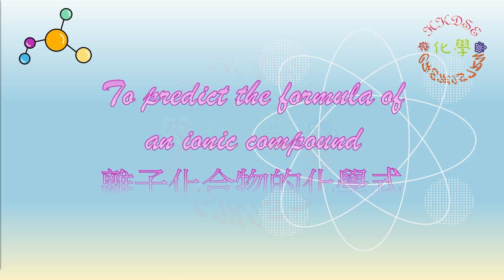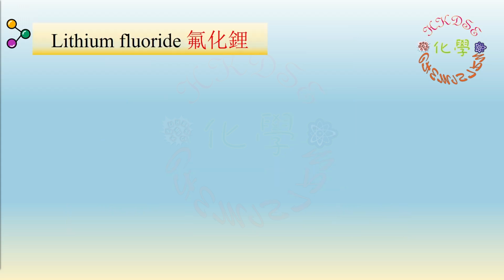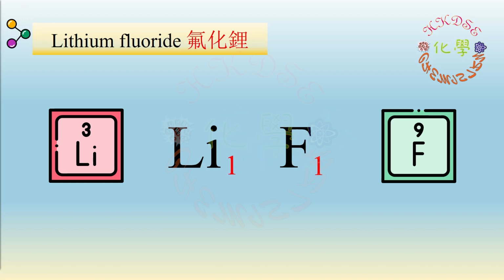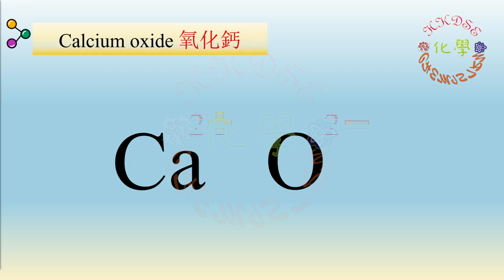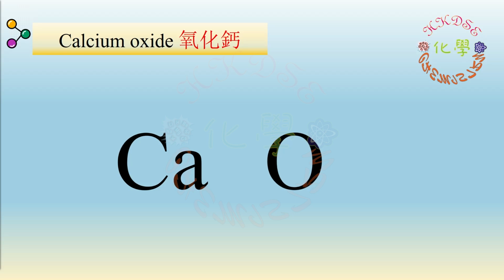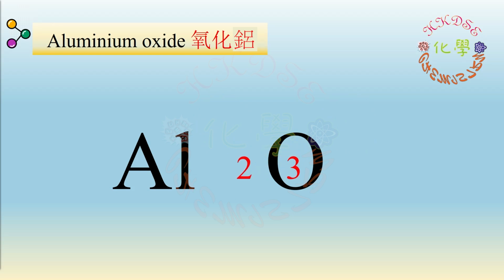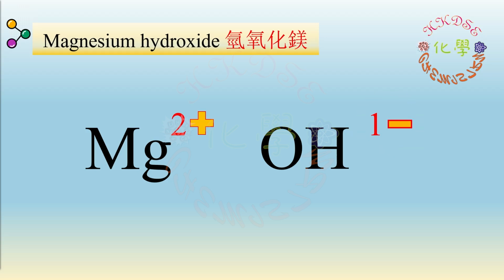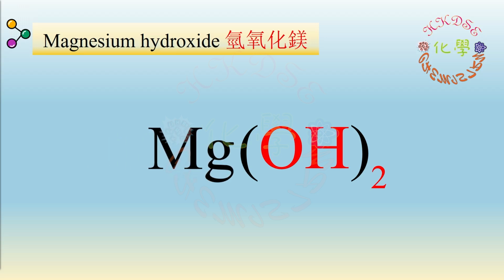HKDSE Chemistry(化學 )-Formulae of ionic compounds 離子化合物的化學式 (英語)附英文, 繁體, 簡體字幕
描述 :
Formulae of ionic compounds 離子化合物的化學式 (英語)附英文, 繁體, 簡體字幕

00:03 to 01:28 Formulae of ionic compounds 離子化合物的化學式
01:28 to 02:10 Formulae of calcium oxide 氧化鈣
02:29 to 02:47 Formulae of aluminium oxide 氧化鋁
02:47 to 03:50 Formulae of magnesium hydroxide 氫氧化鎂